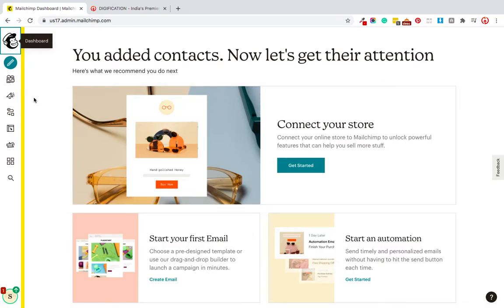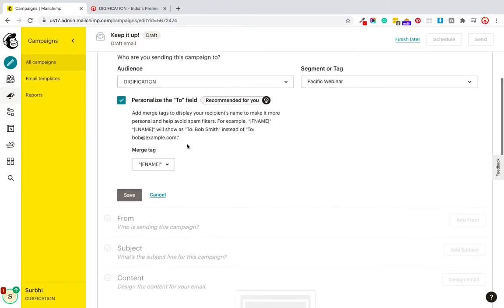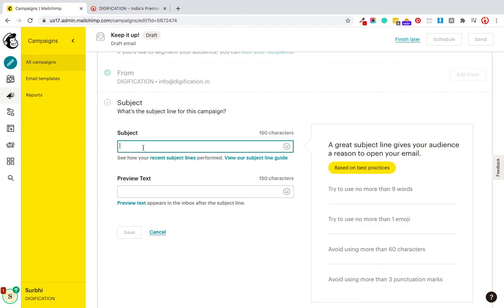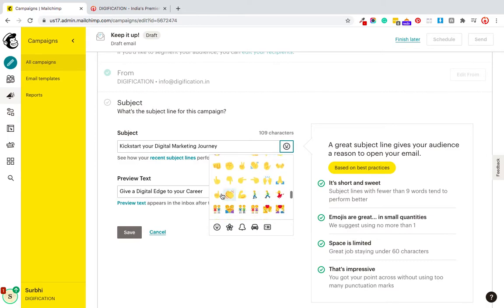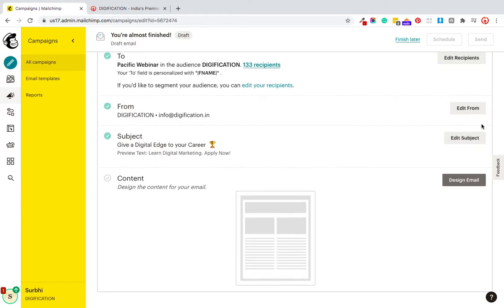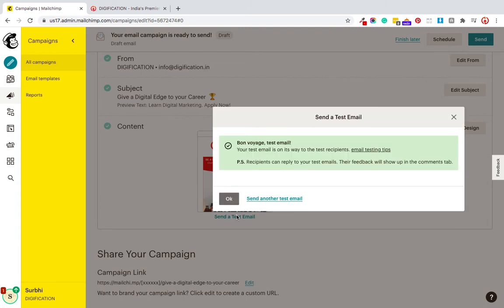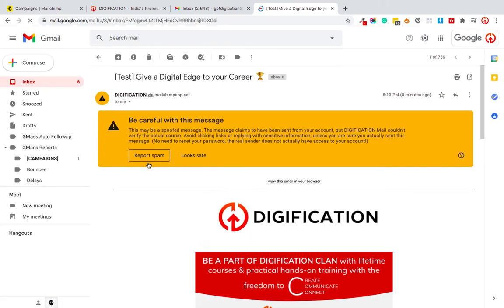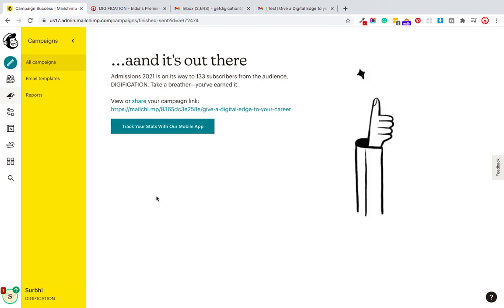How to Send Email Campaigns with Mailchimp | Complete Step-by-Step Guide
Master the process of sending professional email campaigns using Mailchimp! In this comprehensive tutorial, you’ll learn how to set up your audience, create and personalize email templates, craft compelling subject lines, and send or schedule your campaigns for maximum impact. Whether you’re promoting admissions, newsletters, or special offers, this video covers everything you need to know—from segmentation to sending test emails and analyzing reports.

What you’ll learn:

How to set up and segment your audience in Mailchimp
Creating and customizing email templates
Writing effective subject lines and preview texts (with emojis!)
Sending test emails and checking deliverability
Scheduling or sending your campaign instantly
Viewing reports and tracking campaign performance

Perfect for digital marketers, educators, business owners, and anyone looking to boost their email marketing skills with Mailchimp.